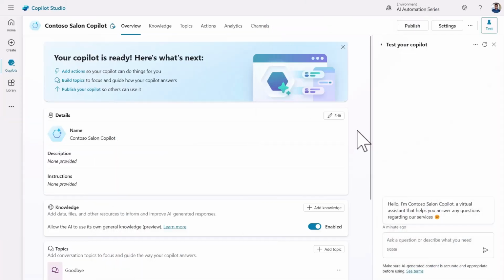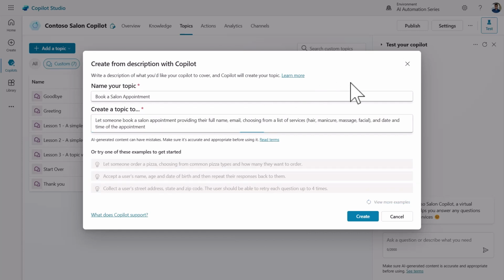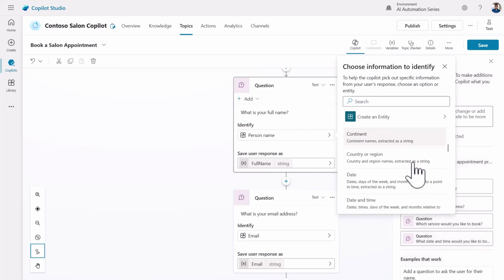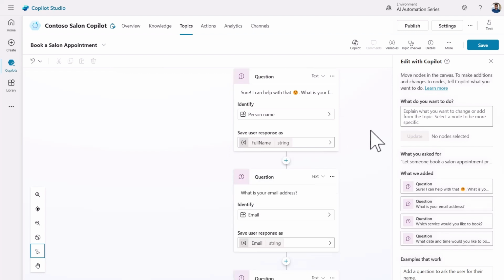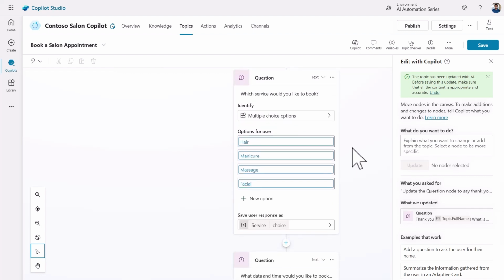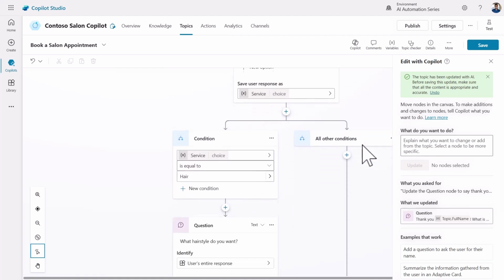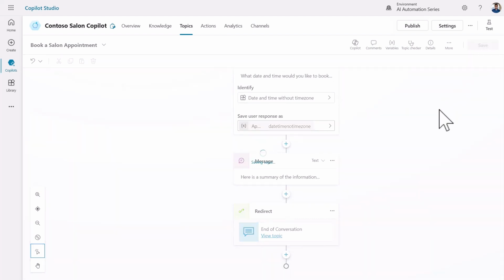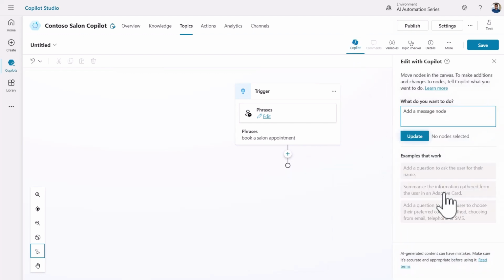Author Topics using Natural Language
Topics are the core building blocks of a copilot which define how a conversation dialog plays out. Think of topics as a way to build out every possible conversation path that your copilot may have which will then allow your users to have a conversation that feels natural and flows appropriately.

In this video, we'll walk you through the following:

1. The difference between Custom and System topics
2. How to create a topic with natural language
3. How to edit a topic with a combination of Copilot and manual methods
4. How to use question, message, and conditional nodes in topics
5. How to use entities and variables

TIMESTAMPS

0:00 Intro
0:43 System vs Custom topics
1:35 Create a custom topic using natural language
2:22 Explaining the trigger node
2:45 Breakdown of question node
4:03 Edit topic with Copilot
5:12 Add a condition node
6:43 Add an additional node using Copilot
7:20 Test the new copilot topic
7:58 Create a custom topic manually
8:32 Wrap up